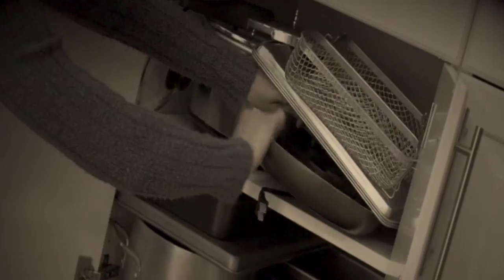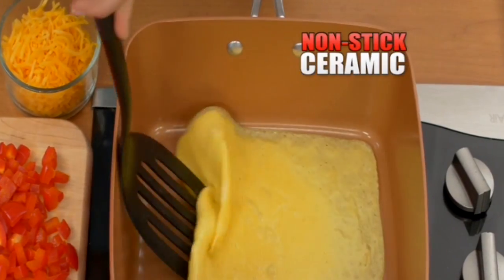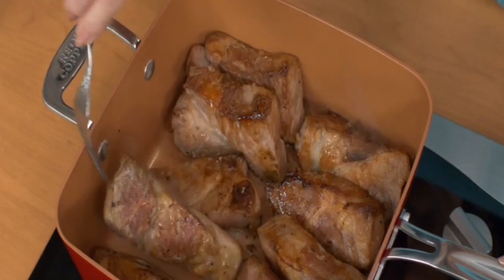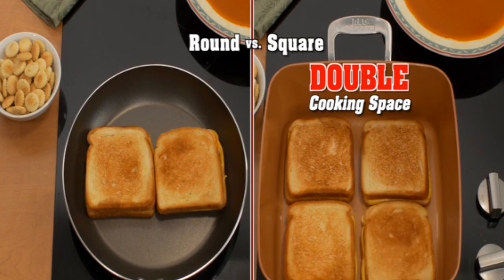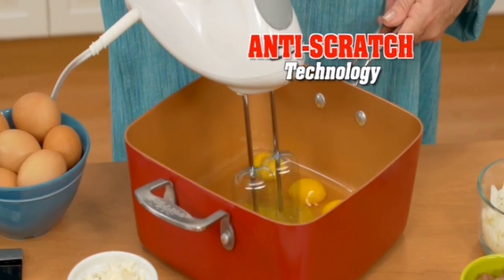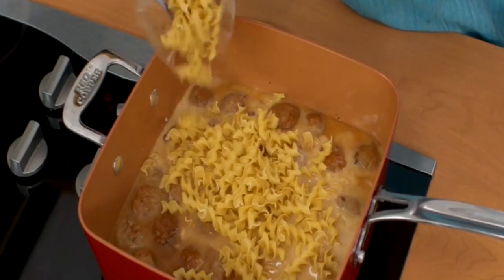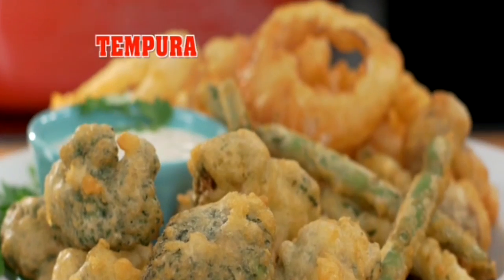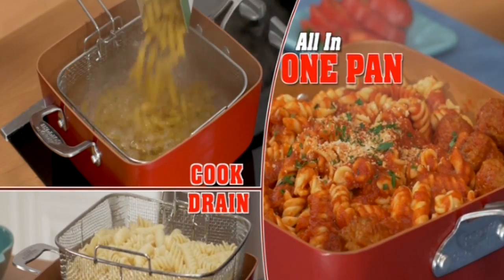You can fry, bake, steam any meal with the non-stick Red Copper Square Pan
With Red Copper Square Pan you can use one pan to do everything from deep-frying chicken, steaming vegetables, baking sticky buns and more. Red Copper features a ceramic and copper-infused surface which allows you to cook food without fatty oils, butter or grease to avoid sticking. It is ideal for stovetop cooking or baking but is also oven safe up to 500 degrees Fahrenheit. The pan measures 10" x 10" and has a capacity of 4.5 quarts. Don't worry about cleaning because Red Copper is dishwasher safe and hand wash safe with mild soap and nonmetal scrubber.

Red Copper 5 Piece Set Includes:
-Red Copper Square pan
-Tempered glass lid
-Steamer rack
-Square frying basket
-Recipe Guide